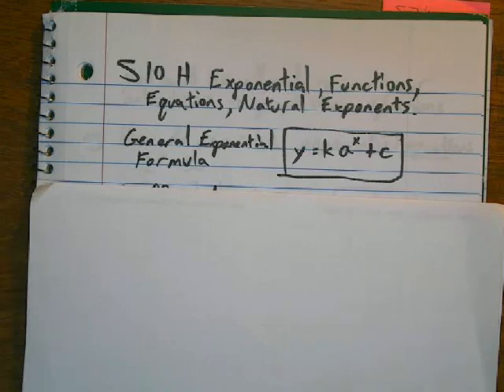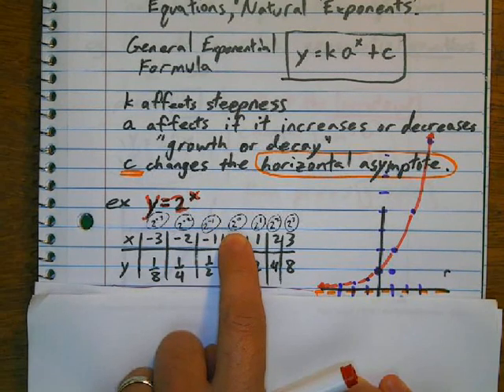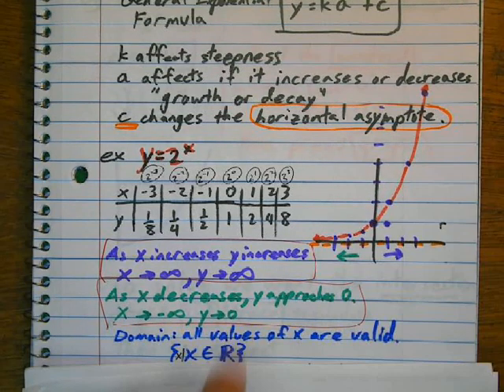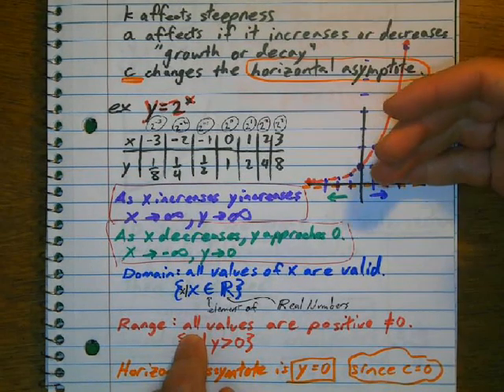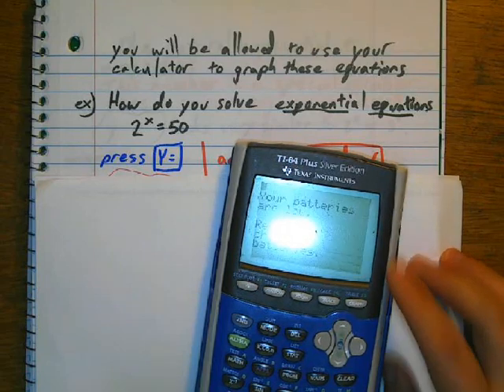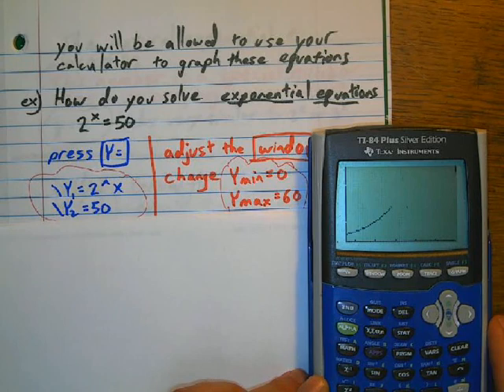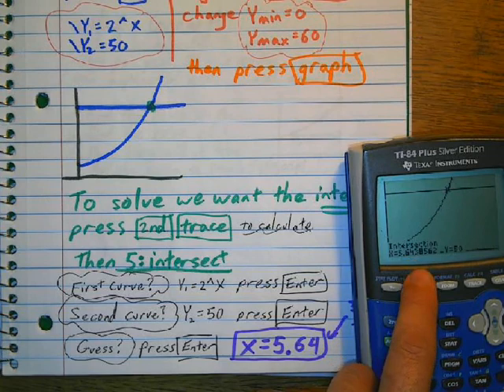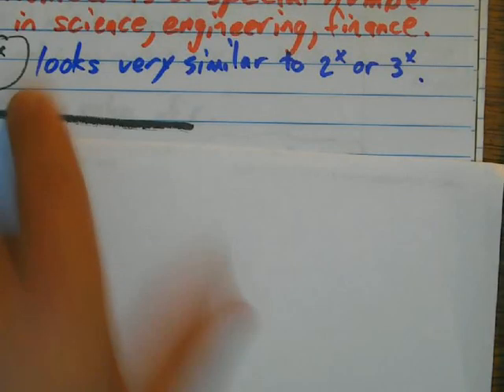S10H Exponential Functions Equations Natural Exponents